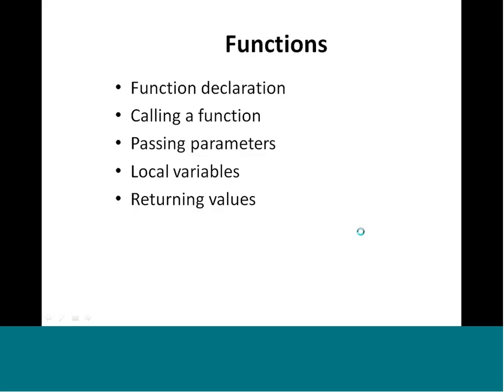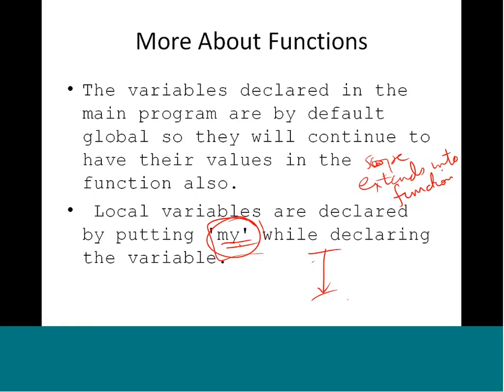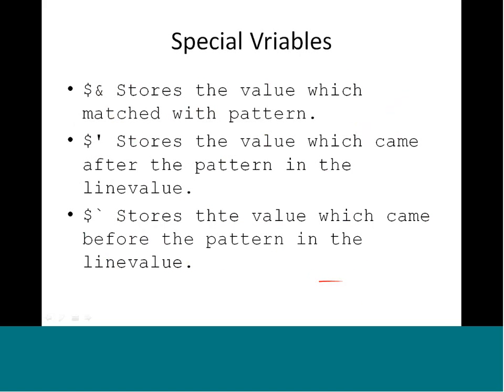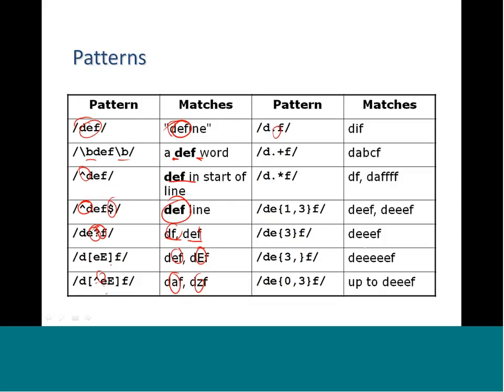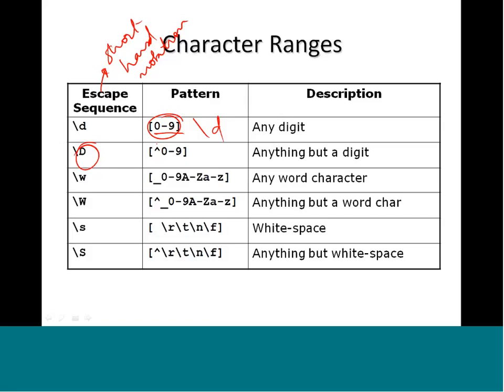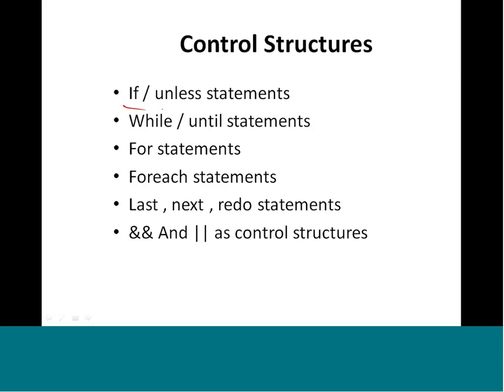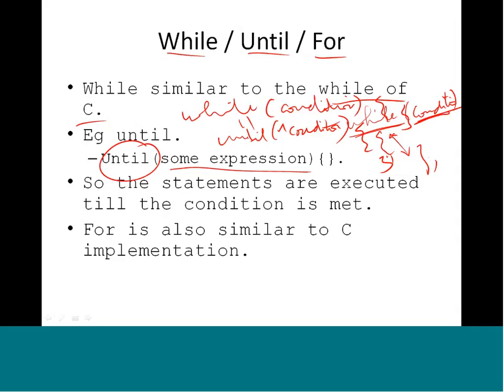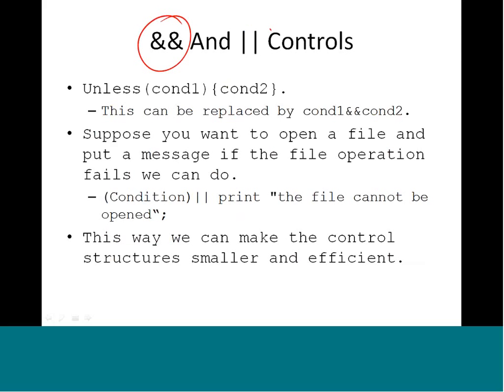Lecture 20 Introduction to PERL 9